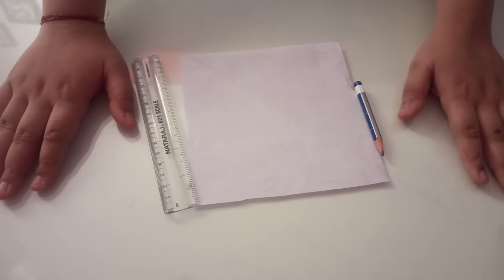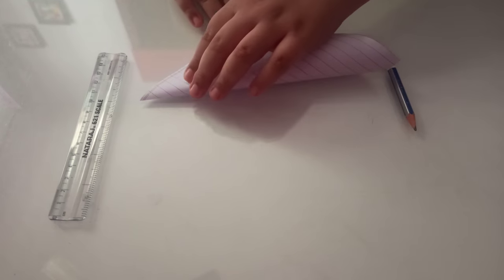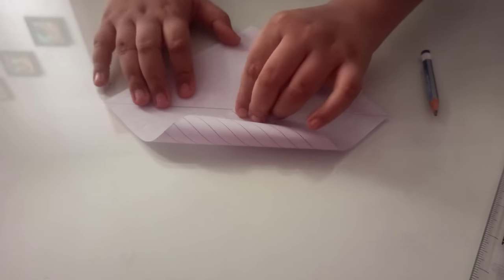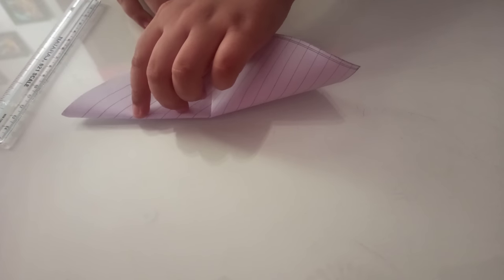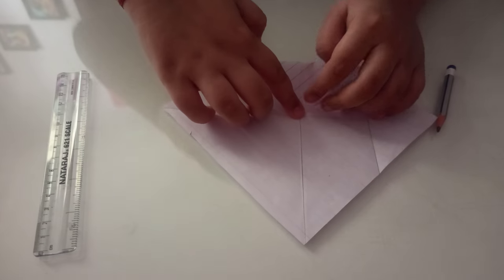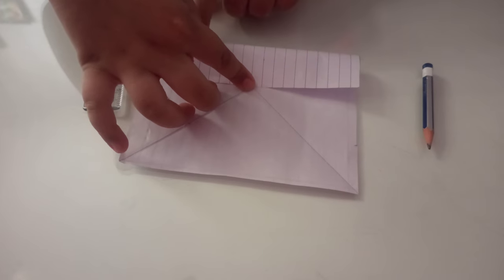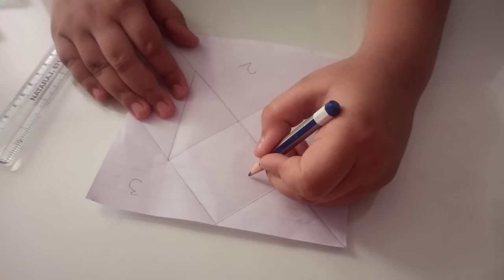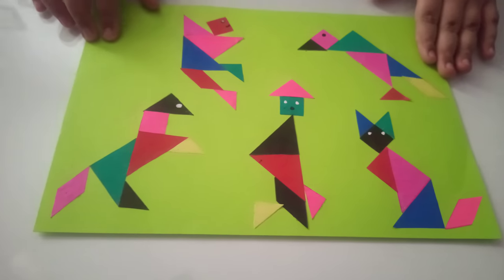Tangram Puzzle - How to make ?/tangram scenery/ mathematical painting using tangram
Describe Tangram puzzle ...